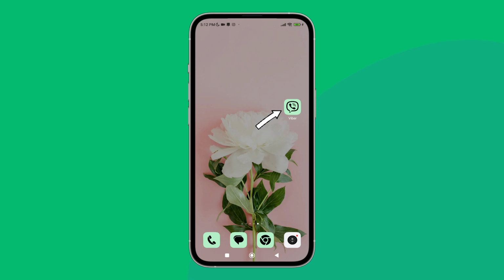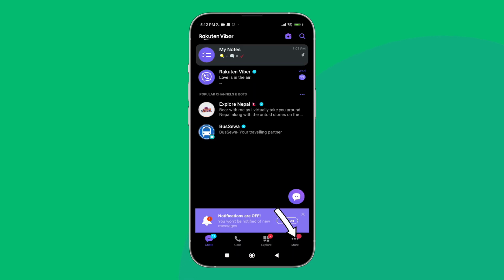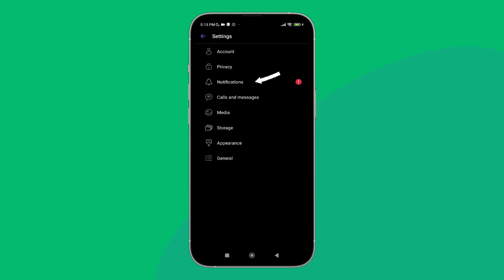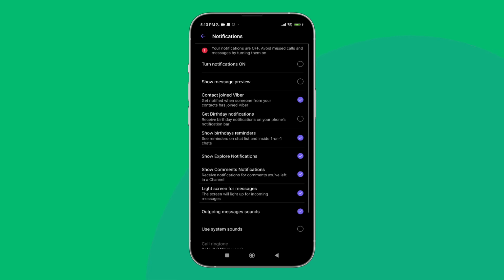Not Get Notified When Someone From Your Contacts Have Joined On Viber. |Technologyglance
Optimize your privacy on Viber by learning how to avoid notifications when someone from your contacts joins the platform. This quick tutorial guides you through the steps, ensuring that your Viber experience remains discreet and interruption-free. Watch now and customize your settings for a more private social connection on Viber!